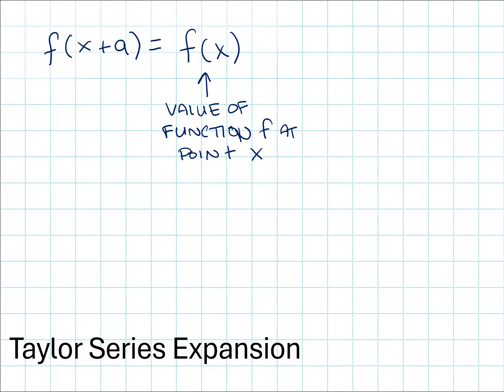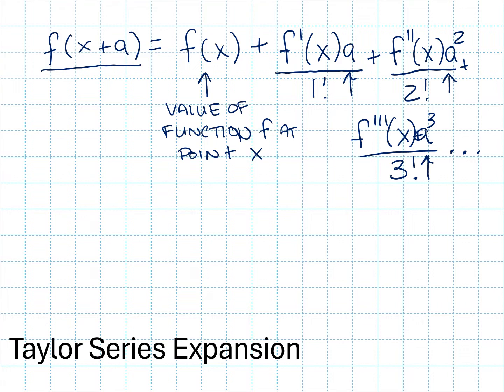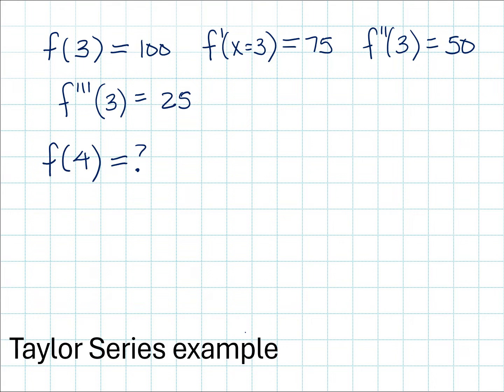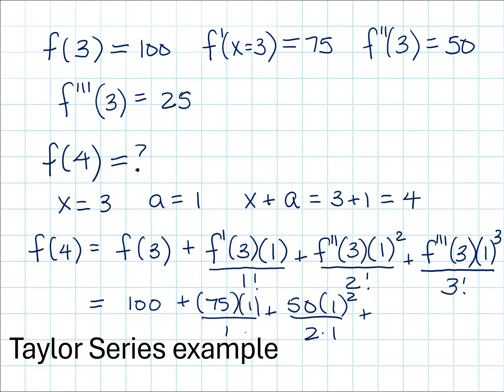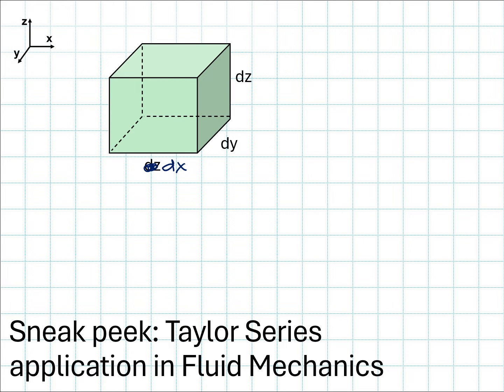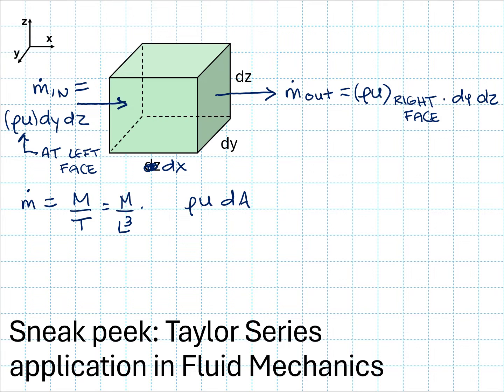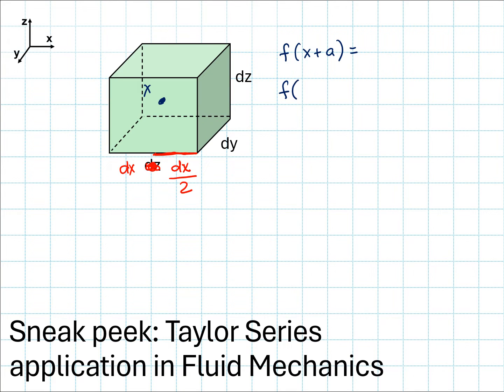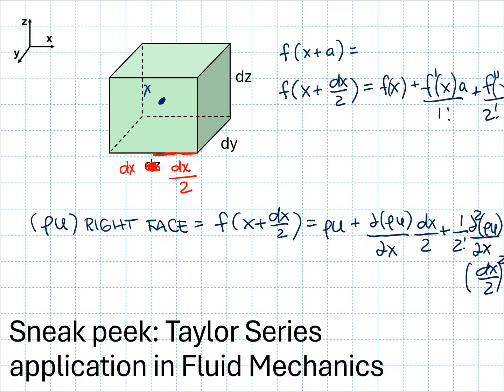Module 8, Video 2: Taylor Series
Summary: This lecture defines the Taylor series and explains how it can be used to estimate the value of a function at a location different from where it is known. The video walks through the expansion process, demonstrating how each term in the series progressively brings the estimate closer to the true value of the function. The importance of the Taylor series in numerical modeling is highlighted, especially in reducing model prediction errors in complex functions, such as nonlinear equations. The lecture explains the rule for using Taylor series, including requirement for continuous derivatives of the function in the domain. It also demonstrates how Taylor series can be applied in fluid mechanics specifically for estimating mass flux in a flow domain.

Learning Objective: After watching this lecture, you will be able to understand the definition and structure of a Taylor series expansion, apply the Taylor series to approximate the value of a function, recognize the role of the Taylor series in minimizing errors in numerical modeling, and use the Taylor series to estimate values of fluid properties in a flow domain.